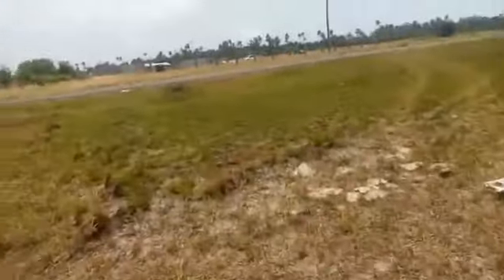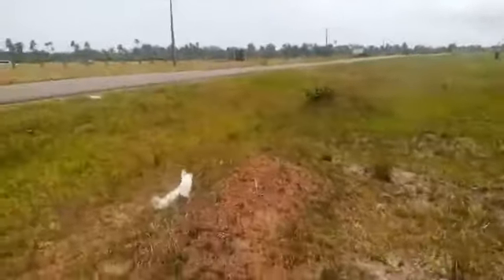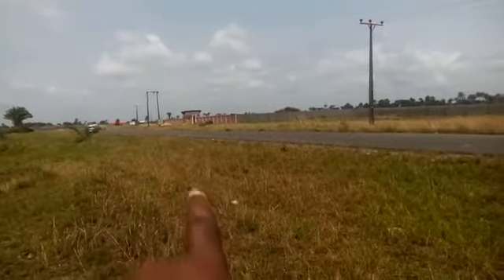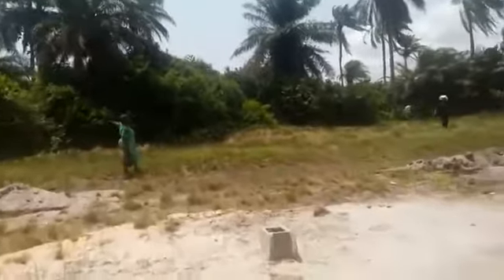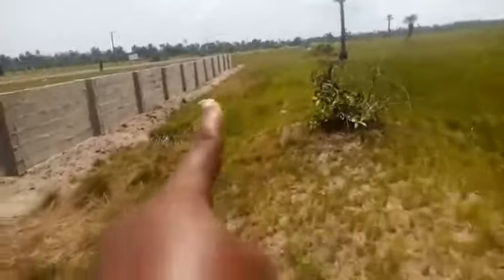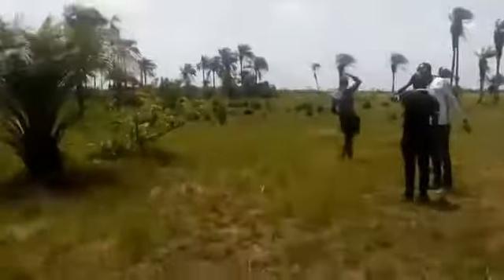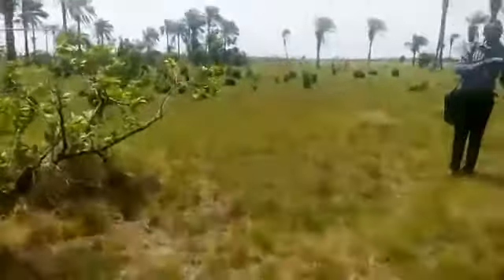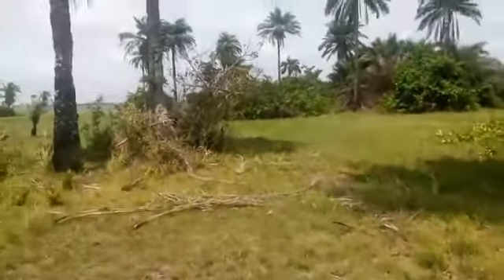Royal Flex Estate Phase 3 Extension Ibeju Lekki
Royal Flex Estate Phase 3 is in Folu Ise community of Ibeju Lekki just off Dangote refinery road. It's opposite Royal Flex Phase 3 estate which shares a boundary with the popular Flourish Royal Garden estate.

Size: 600 sqm (60 x 100ft)

Type of land available: Residential and Commercial

Price: N600k/plot